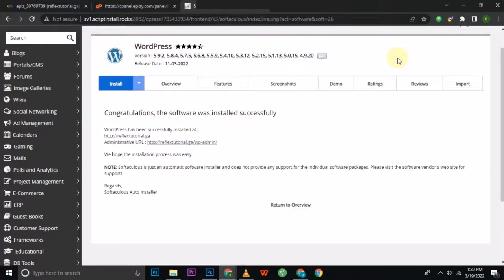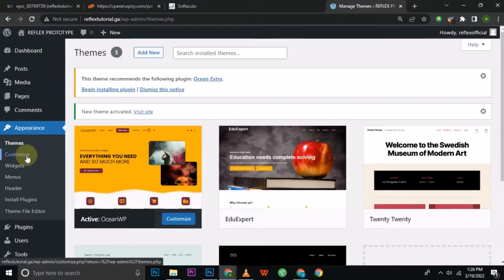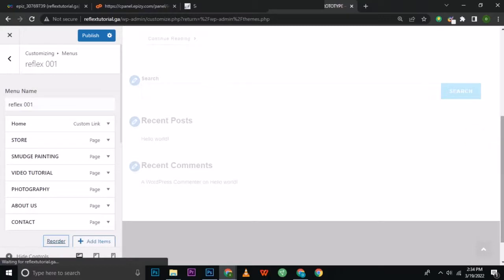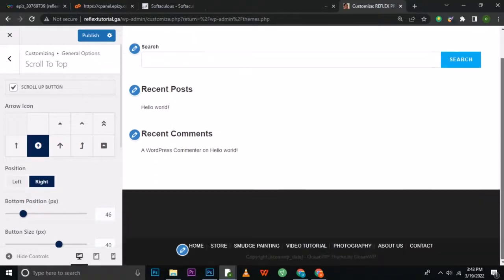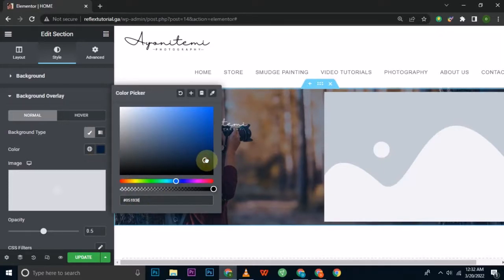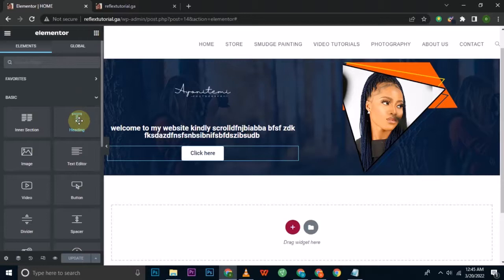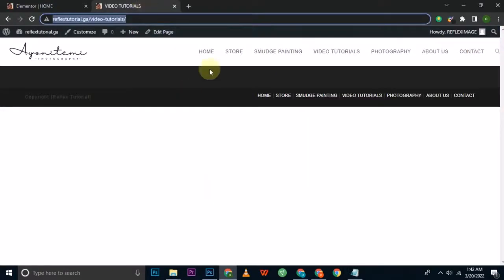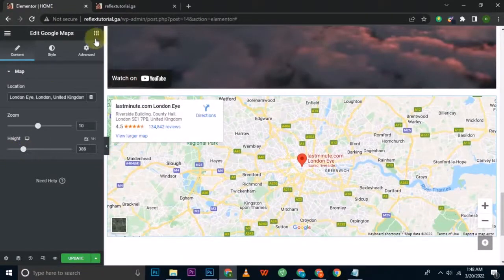Free professional website design using wordpress including free domain and host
HELLO
Welcome back to my channel; if this is your first visit, please remember to like and subscribe to my channel, as well as turn on the notification indicator to be notified of new videos.
In this video, I'll show you how to create a website from scratch using WordPress without any coding knowledge and for free.
The previous video I posted explained how to get a FREE DOMAIN NAME AND HOST.

In this video, I'll show you how to utilize the elementor page builder to create a website. Please watch until the conclusion.
NOTE: Each step is crucial